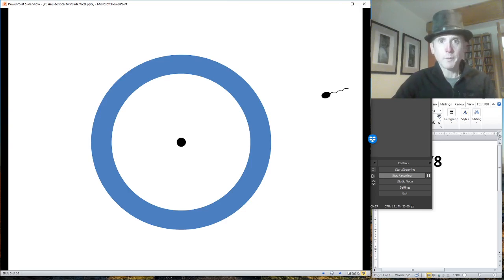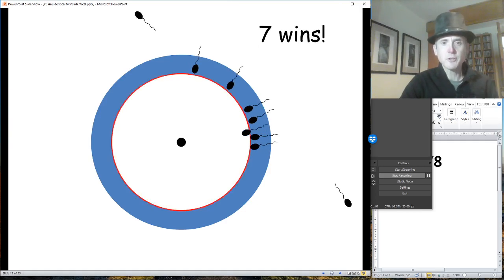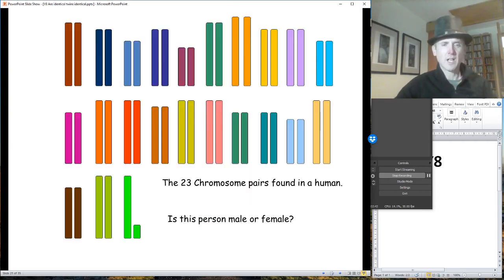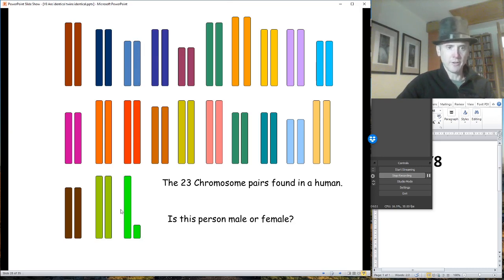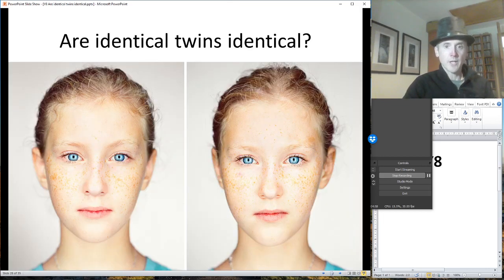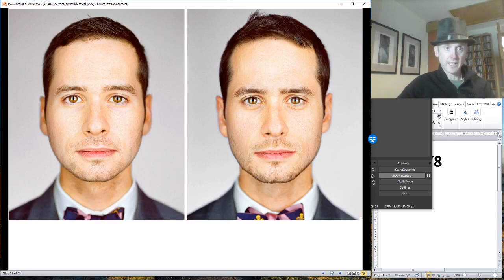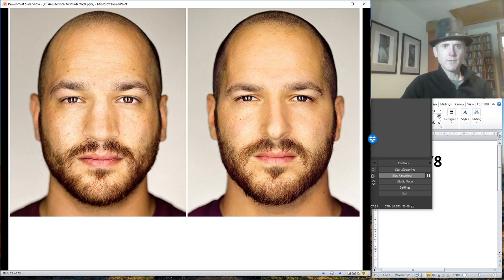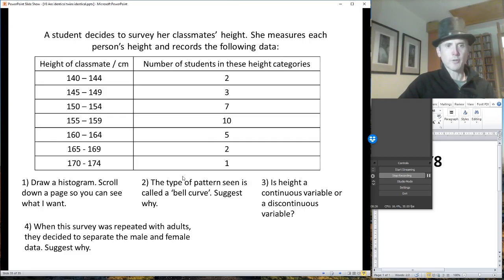Y8 Variation and twins